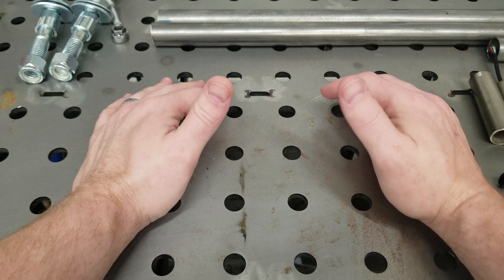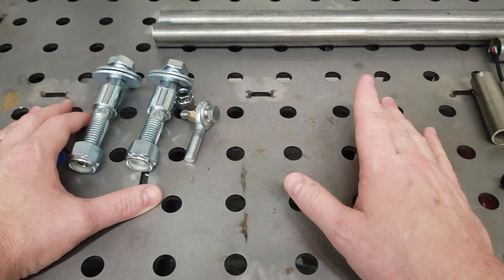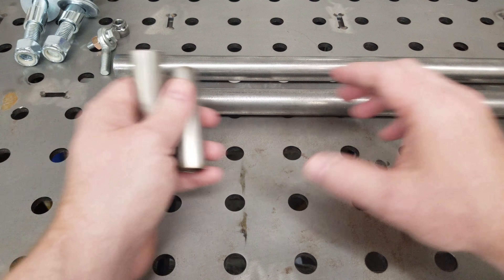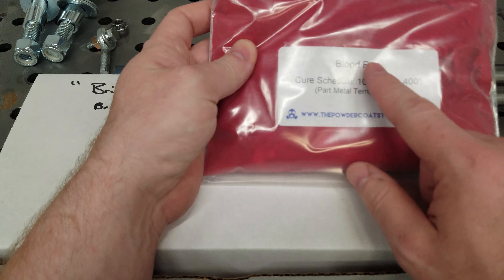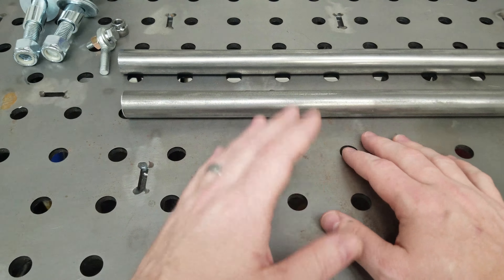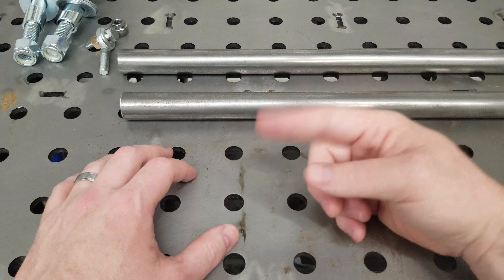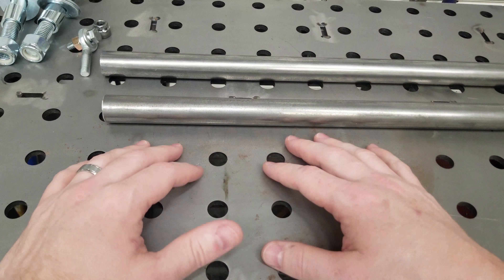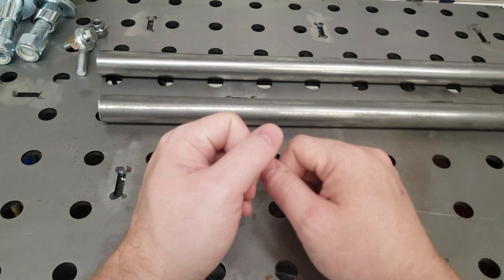Mini Project Updates and FAIL!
This episode is a mini update on the active projects in the Haslip Cycle Works' garage. I also admit to a FAIL on my part! I'm only human.